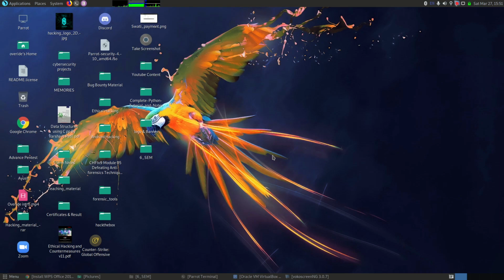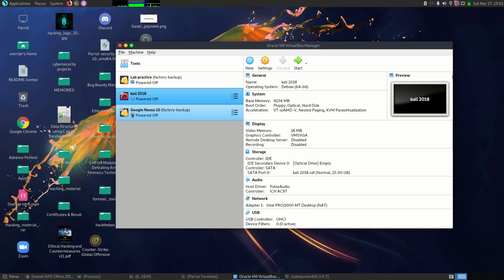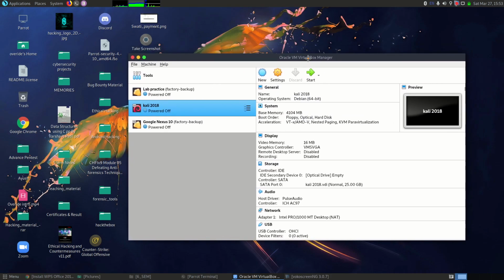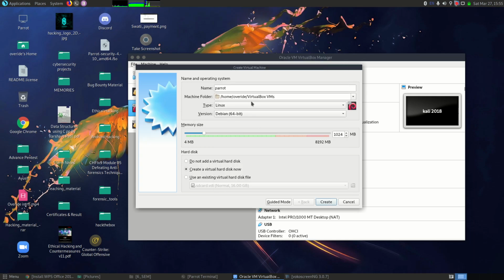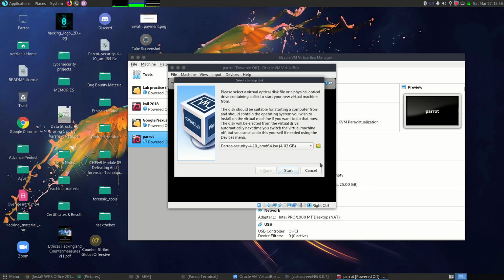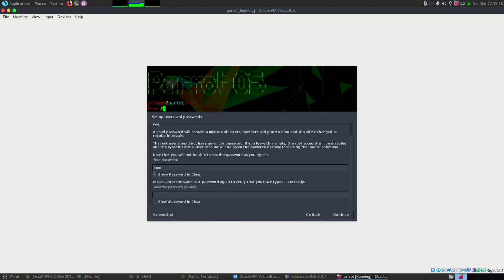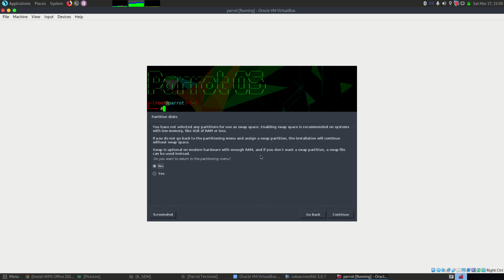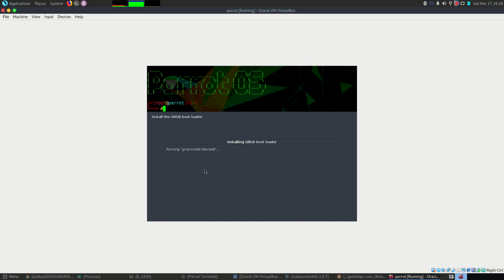Parrot OS Installation in Vbox on Linux